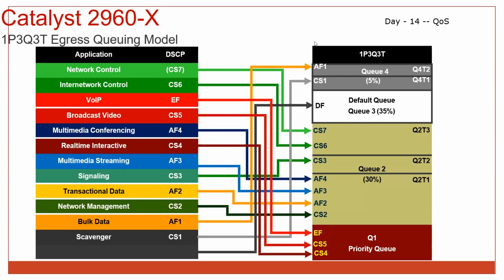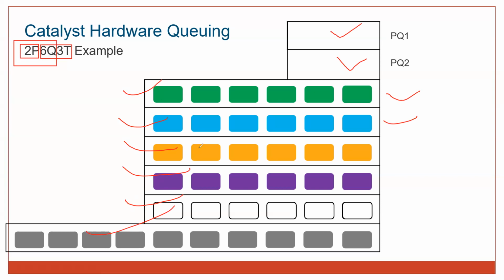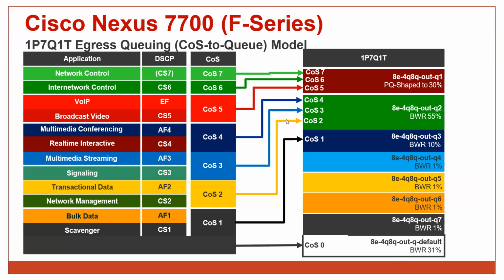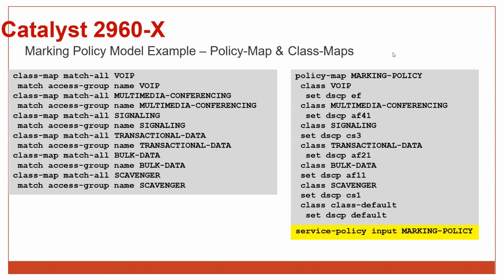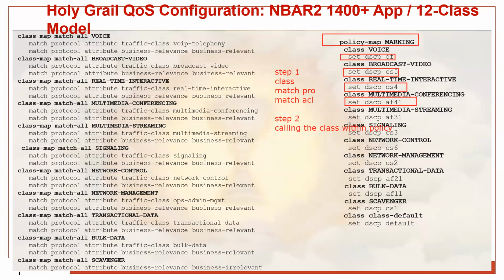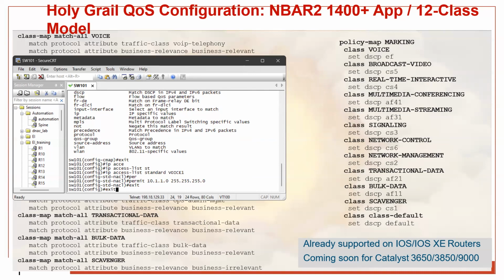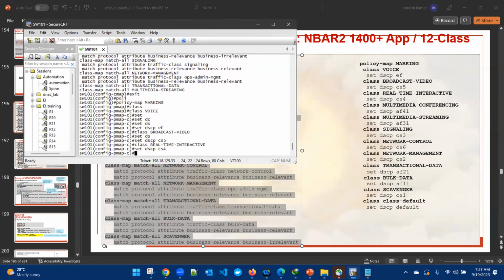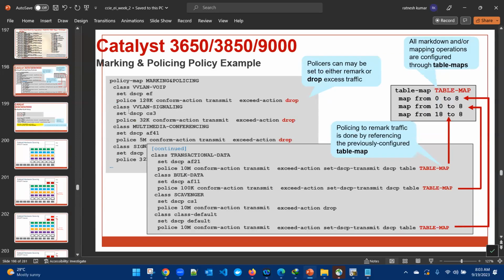Day 14 - QoS part 03